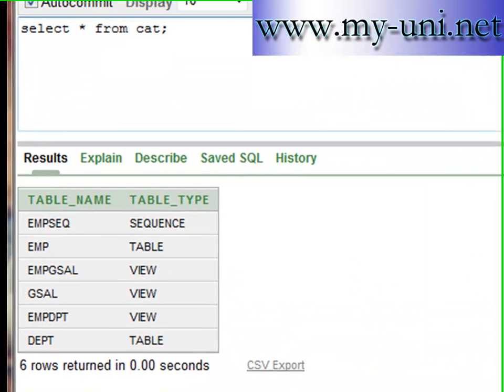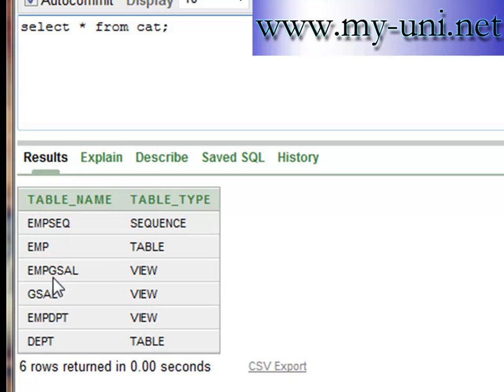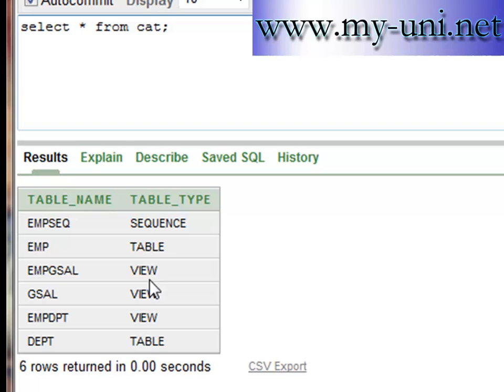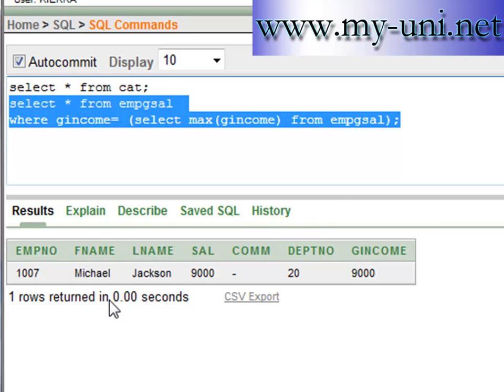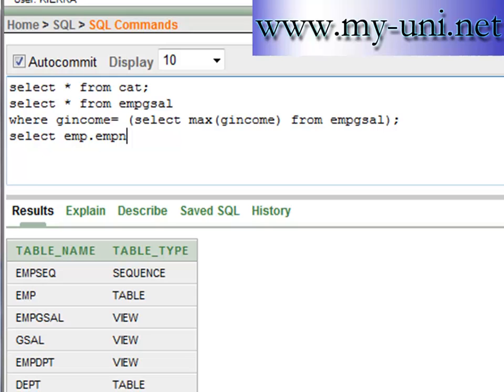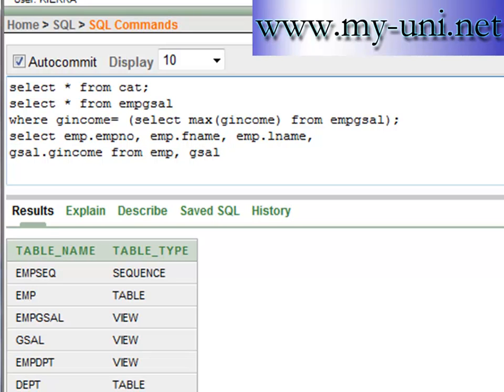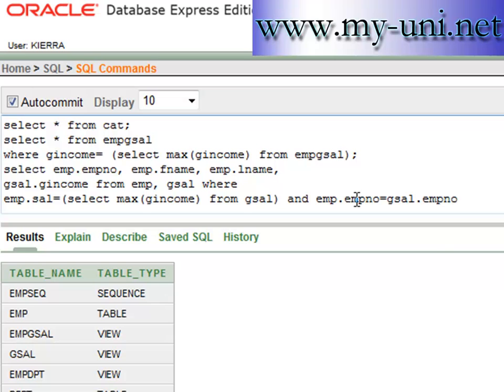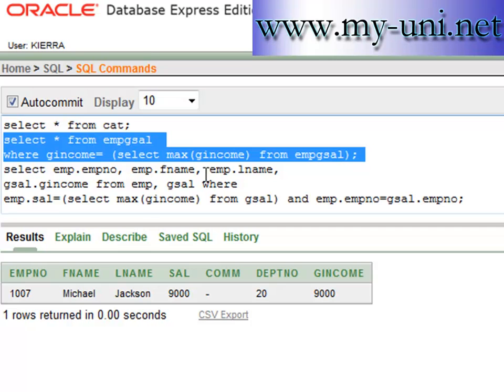SQL, subqueries and AND operator, lesson 27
use of AND operator in SQL. 27th video of the series. Learning SQL.